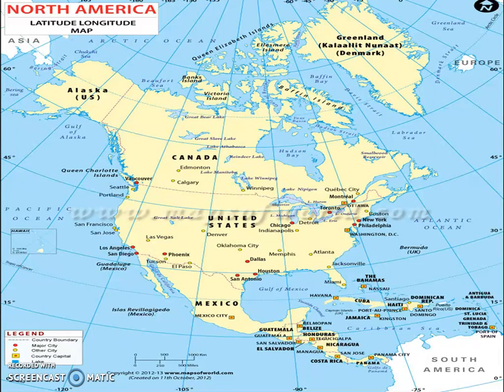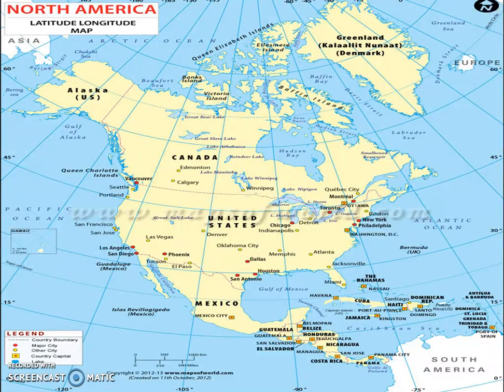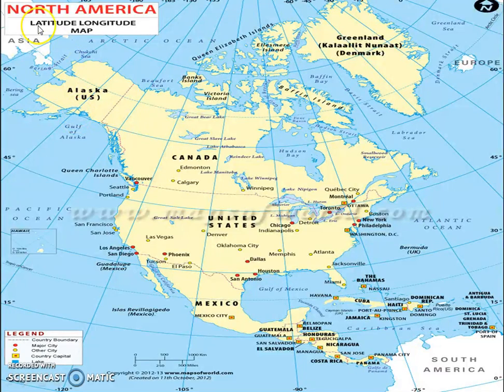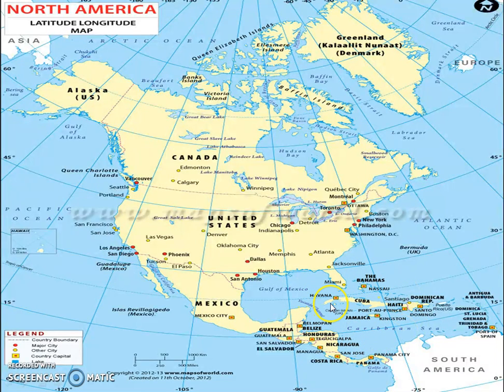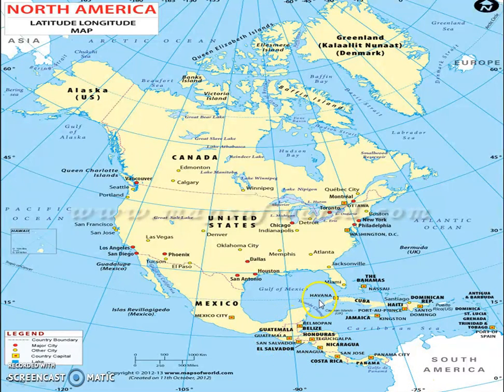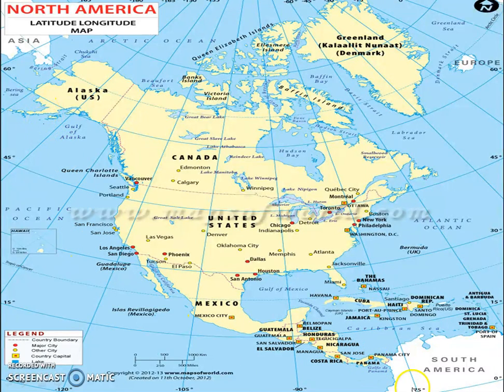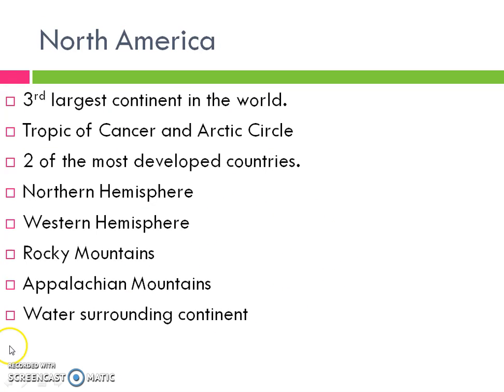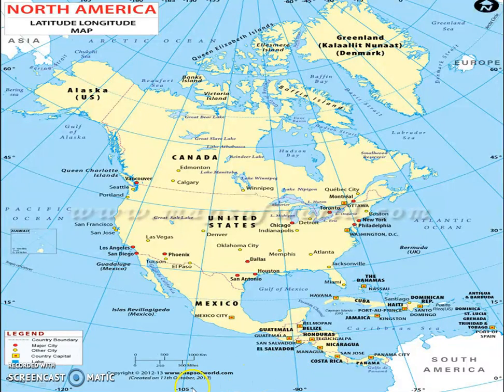Geography Lectures For UPSC IAS | North America | Part 12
Geography Lectures For UPSC IAS  | North America

geography lectures for ias , geography lectures for upsc , geography lectures for civil services , geography lectures for ibps , geography lectures for upsc optional ,geography continents and oceans,
geography continents Australia  ,
geography continents song,
world geography continents,
geography explorer continents,
geography for kids continents,
geography documentary continents,
7 continents geography for kids,
geography documentary continents,
geography explorer continents,
7 continents geography for kids,
world geography continents,
Geography Lectures for UPSC, Geography Lectures for ias